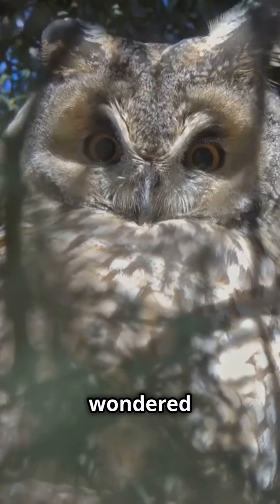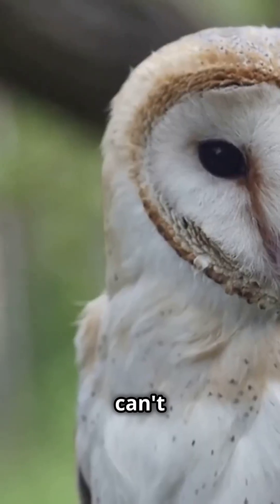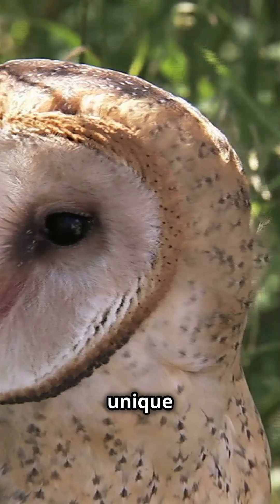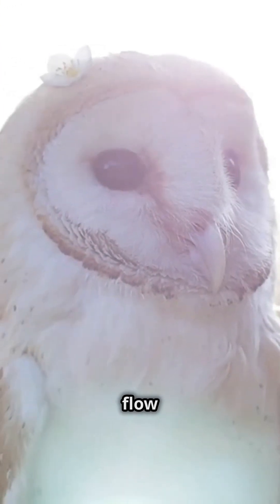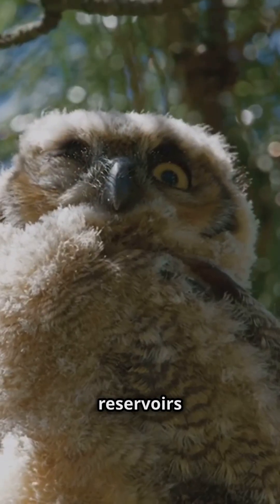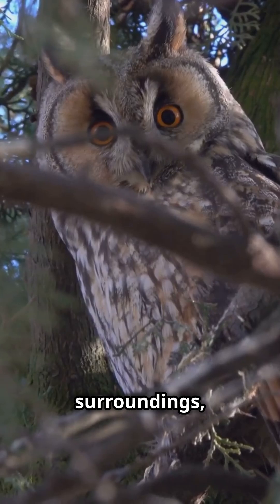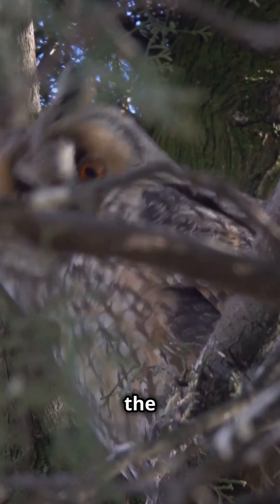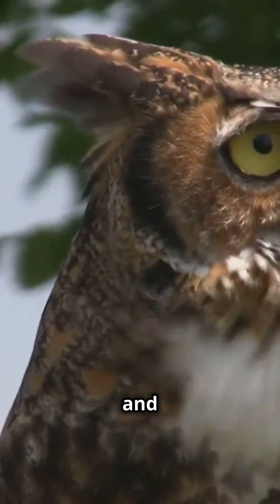How Owls Turn Their Heads Almost 360 Degrees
Have you ever wondered how owls can turn their heads so far without injuring themselves? 🦉 Unlike humans, owls have a unique bone and blood vessel structure that allows them to rotate their heads up to an incredible 270 degrees! In this video, we’ll explore the fascinating science behind this extraordinary ability.

Learn how their anatomy works, why their eyes stay fixed in their sockets, and how their adaptations make them some of the most efficient hunters in the animal kingdom. Whether you're a bird lover, nature enthusiast, or just curious about the wonders of wildlife, this video is for you! 🌟 @ExplorePlayBliss

How owls turn their heads
Owl head rotation 270 degrees
Amazing owl adaptations
Facts about owls
Animal biology explained